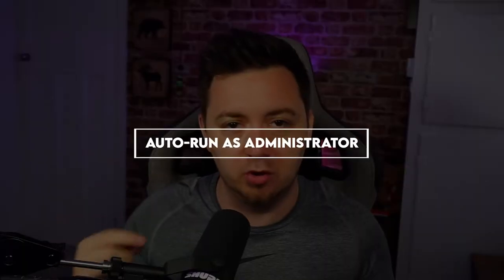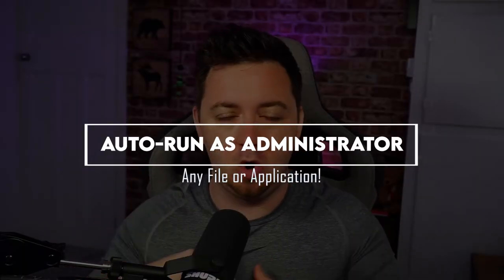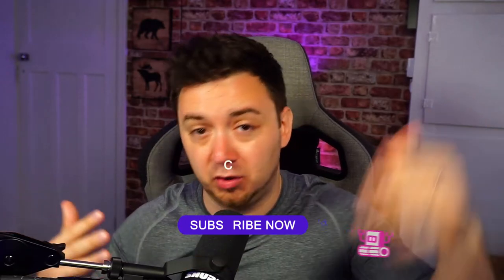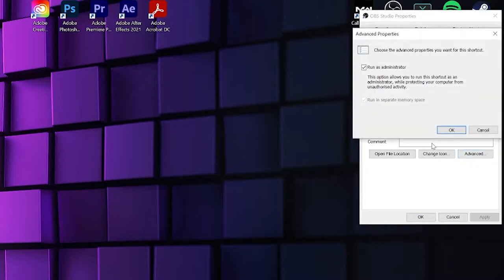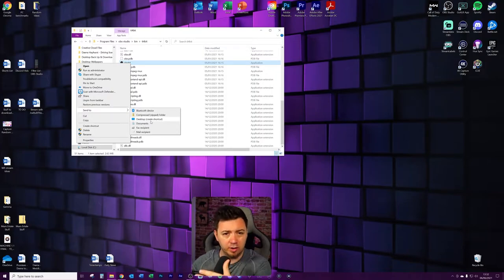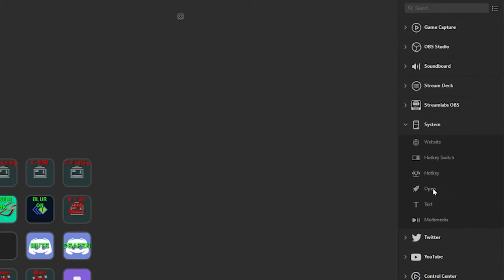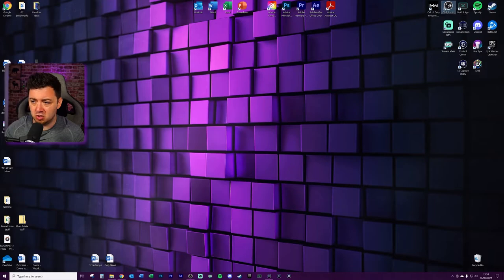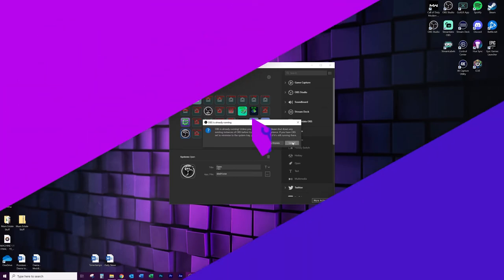✔️Always Run Files or Apps as Administrator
In this video, learn how to automatically run any file or application as administrator by changing the advanced file or application options!

Always running files or apps as administrator has LOADS of benefits for people, not just streamers and technology people!

This takes just a few seconds to set up in Windows Explorer settings but can make a massive difference in some situations! Remembering to always run apps as administrator can fail you at times, so using this tip will mean you do not need to remember to run specific files as administrator!

This is really useful for streamers on Twitch, YouTube Gaming or Facebook Gaming who are looking to run their broadcast software (OBS Studio, Streamlabs OBS, Xsplit, OBS.Live etc) as administrator to improve the smoothness and performance of the stream. This is also useful in a wider context for anyone looking to run any program or app in admin mode as I'm sure there are loads of other reasons for doing this that I'm unaware of!

You may need to remember to set up a desktop shortcut as it'll be that which needs to be run as administrator (I've not figured out how to do it for root directory files and programs), and ensure to click apply when the setting has been changed.

Within the video I also show how to run applications as administrator from an Elgato Stream Deck keystroke, because that then speeds things up even further if you're lucky enough to have an Elgato Stream Deck!

-- 🏷️ Description Tags --
Run as administrator, Stream help help, stream deck tutorial, Elgato stream deck tips

-- ⏲️ Vid Timestamps --
Intro & What is in the Vid & Why:(0:00)
How to Automatically Run Any File as Administrator in Windows:(1:32)
How to Launch Any File as Administrator from Stream Deck:(2:24)
Outro:(4:01)